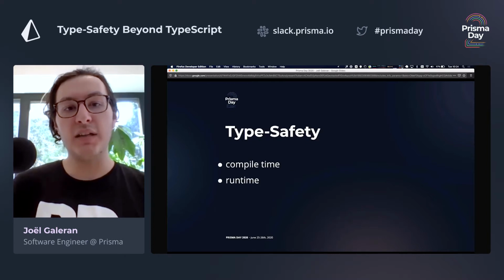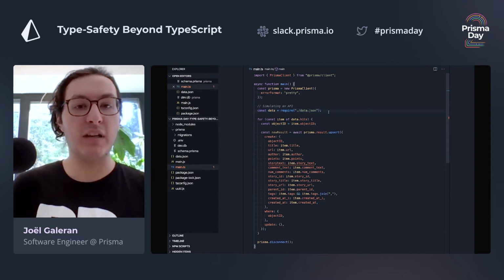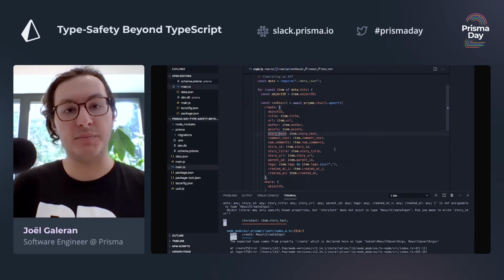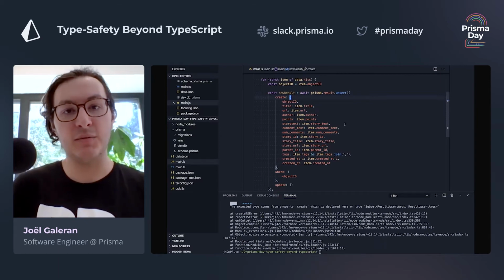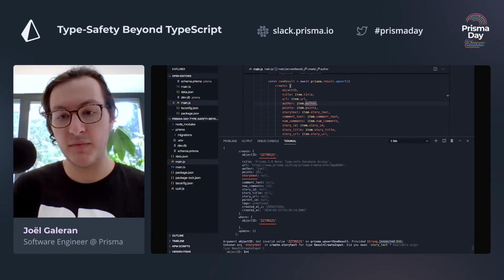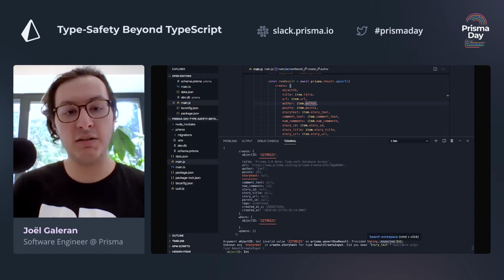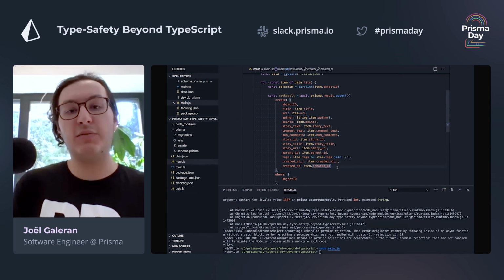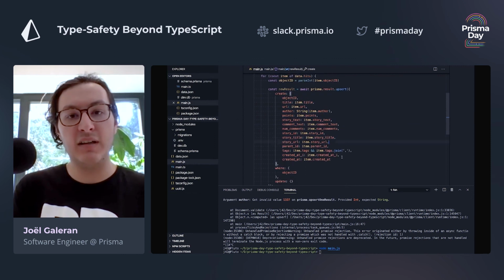Type-Safety Beyond TypeScript - Joël Galeran @ Prisma Day 2020